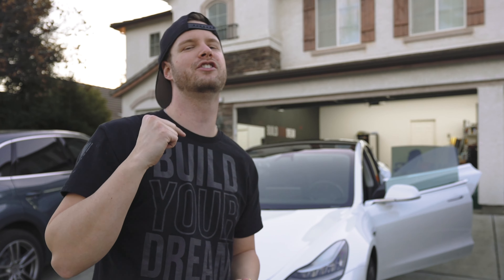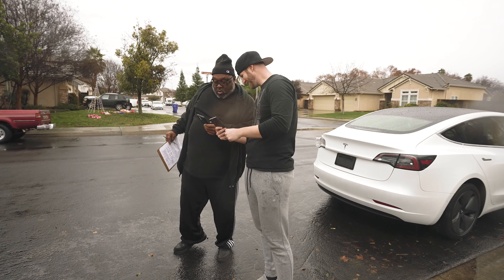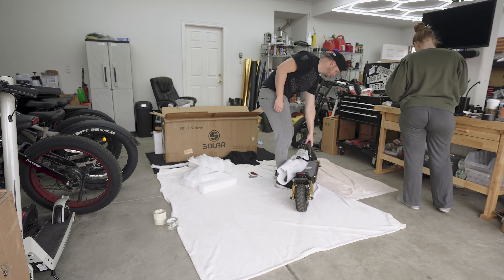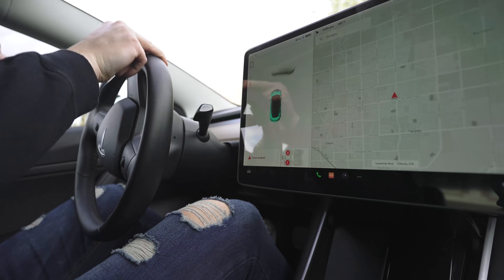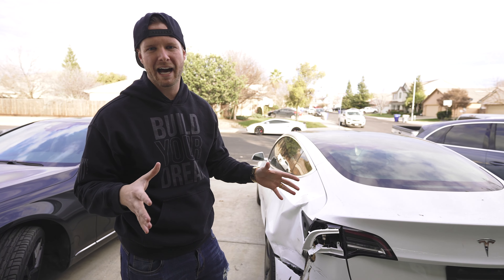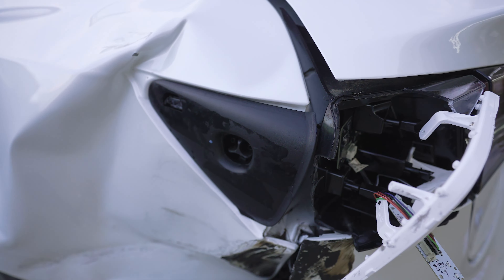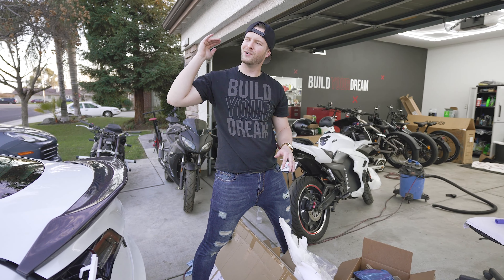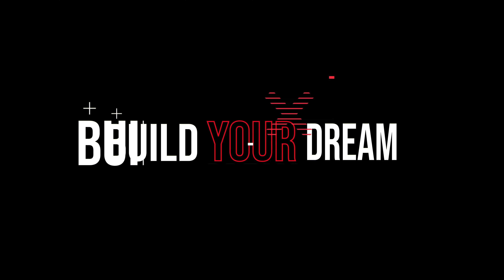I Bought an ELECTRIC CAR for $18,500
I Bought an electric car, a Tesla Model 3, for $18,500 "Buy-it-Now" and it looks like a great deal at this point. what do you think though? Really hoping there isn't something huge I'm missing here. It almost seems too good to be true. who knows

Daily Posts on Instagram!! I'd love to have you follow along! :)